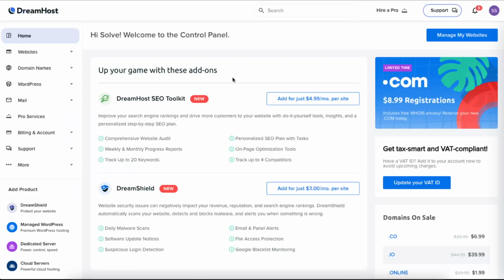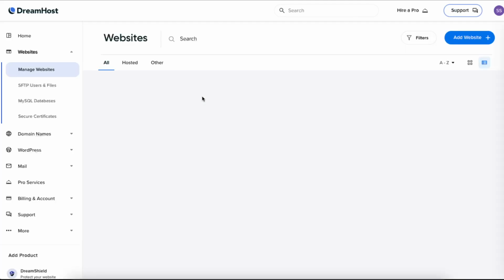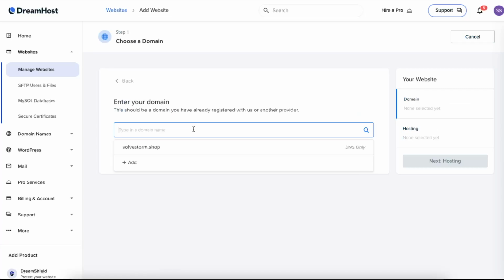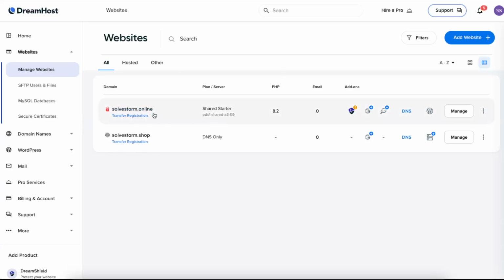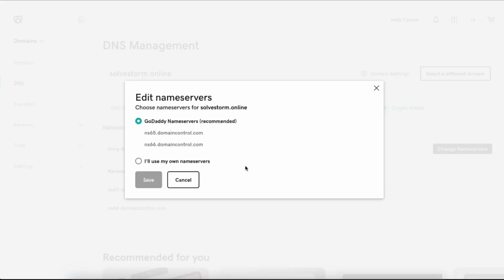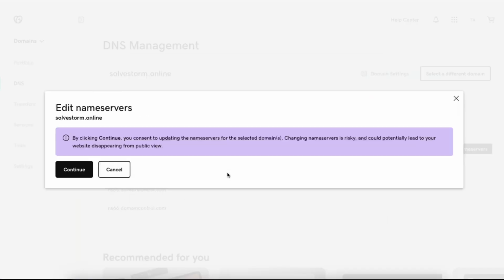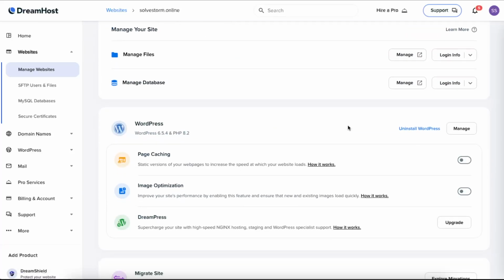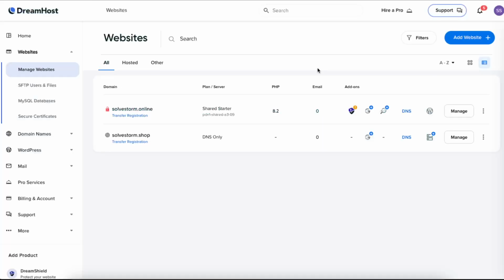How To Connect GoDaddy Domain To DreamHost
In this video I show you How To Connect GoDaddy Domain To DreamHost!